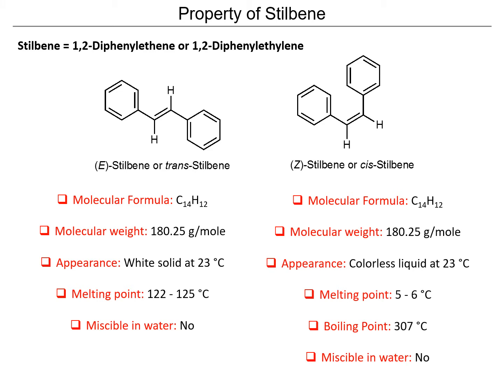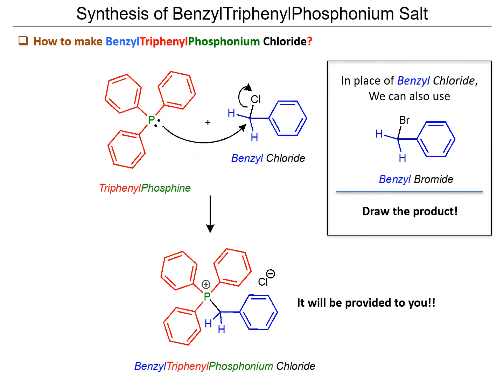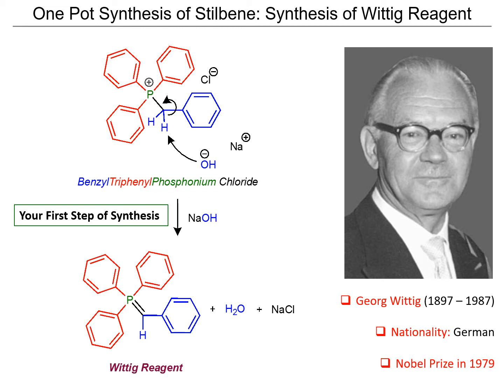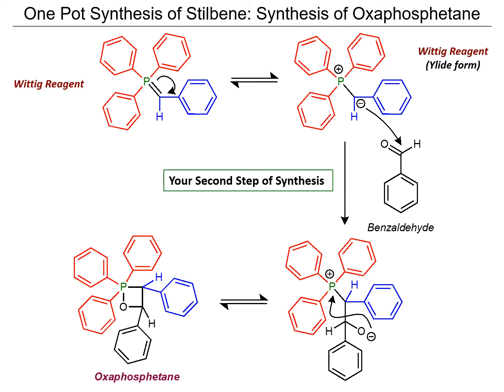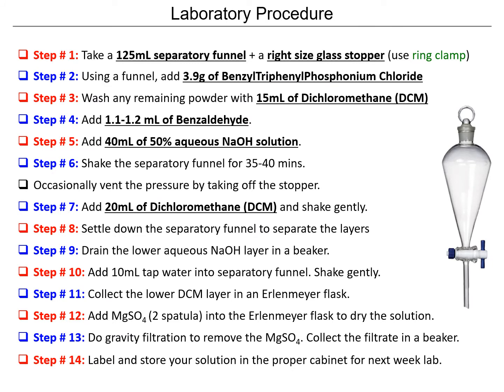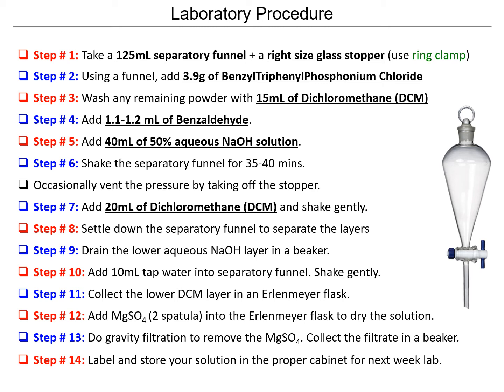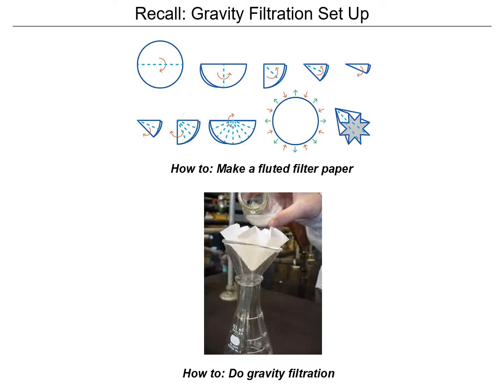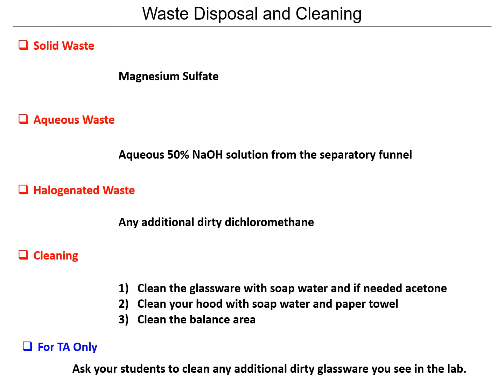CHEM 2125 - Synthesis of Stilbene